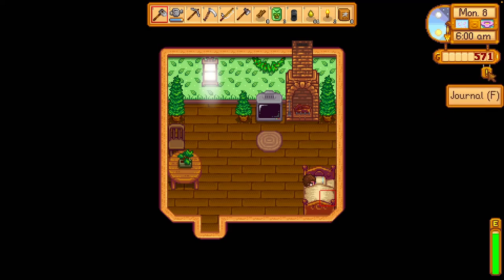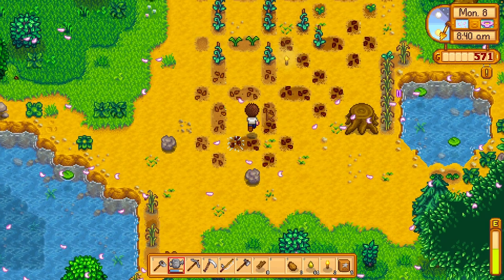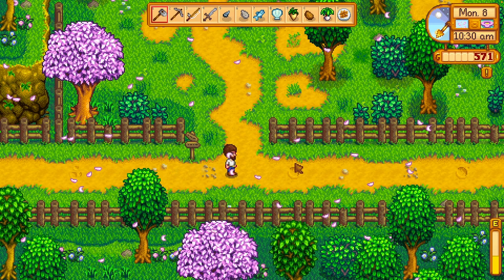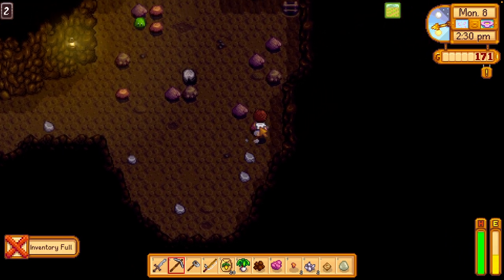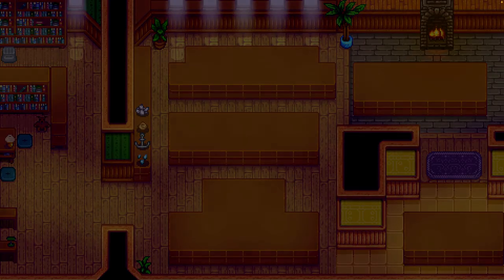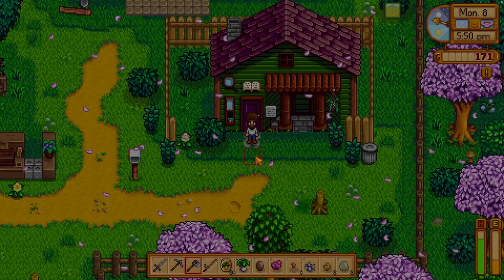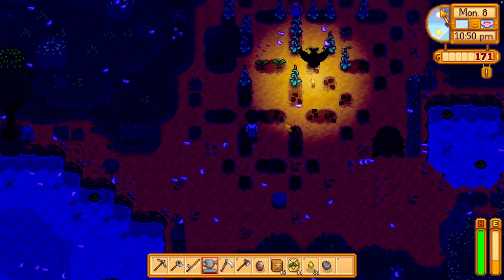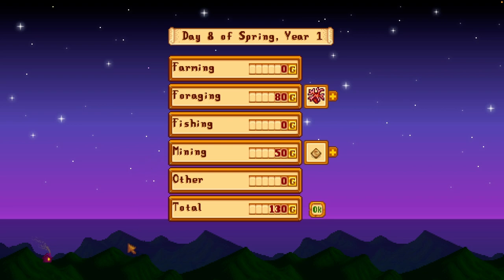Stardew Valley #6 | ASMR Whispering, Soft Spoken, Keyboard, Drinking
Let's play Stardew Valley in this 20 min + ASMR gaming video.

Triggers include whispering, soft speaking, mouth sounds, mouse and keyboard sounds, and drinking.

🗓️ UPLOAD SCHEDULE
New videos released every Sunday & Wednesday
With occasional bonus videos released in between

Whispering,
Soft Speaking,
Breathing Sounds,
Mouse & Keyboard Clicking/Clacking,
Drinking

Microphone: Shure SM57
Audio Interface: Scarlett Solo
Headphones: Sony MDR7506 Professional Large Diaphragm Headphone
Recording Software: OBS
Editing Software: Premiere Pro

And please leave any comments or feedback about what you like, what I can improve, or if you have a game that you want me to play 😊